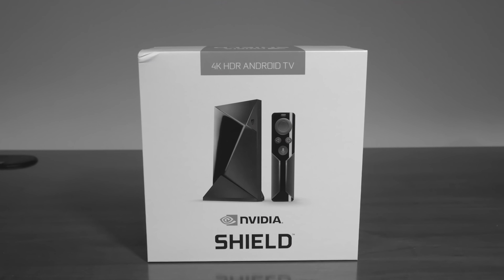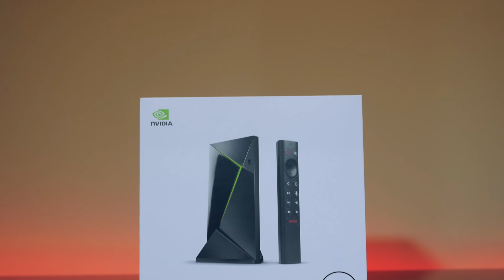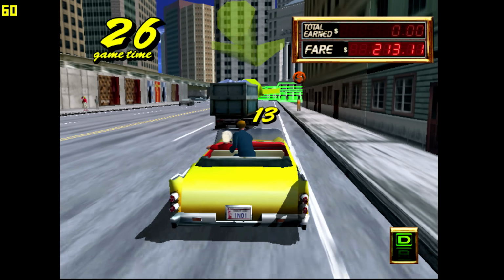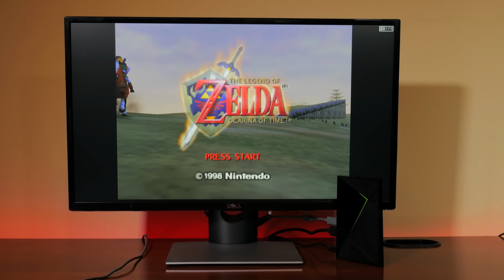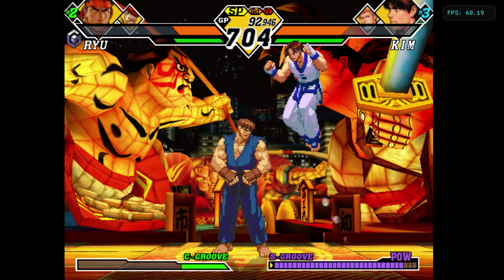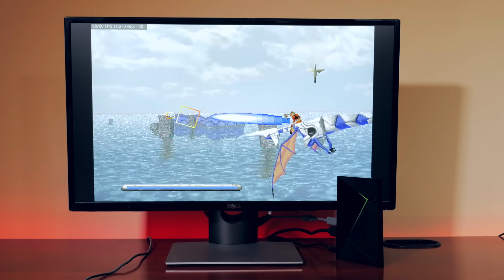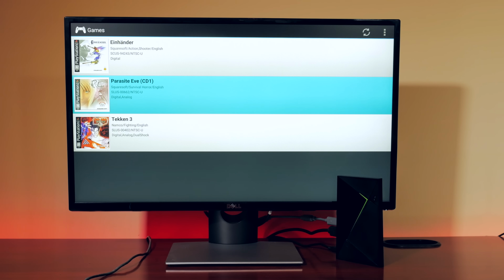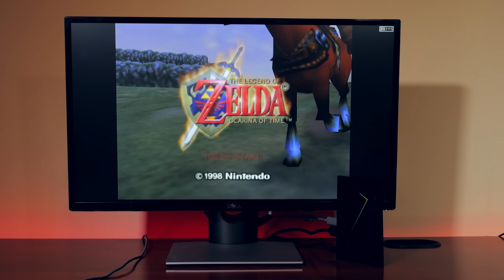2019 NVIDIA Shield TV Pro - Amazing Emulation, But is it worth the Upgrade ? | MVG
Chose 1 Audiobook and 2 Audible Originals absolutely free. or text mvg to 500500 to get a 3 months of Audible for just $6.95 a month.

The NVIDIA Shield TV 2019 Pro is is an upgrade to the 2017 model we reviewed on the channel last year. One of the most powerful Android based 4K streaming media player devices complete the NVIDIA Tegra X1 chipset and fast clock speeds. It's capable of emulating GameCube, Dreamcast , Nintendo 64, Sony PSP and much more. The 2019 edition is said to be 25% faster with a newer revision of the Tegra X1 SoC. But is is really worth the upgrade?